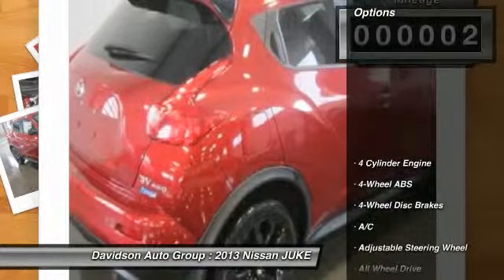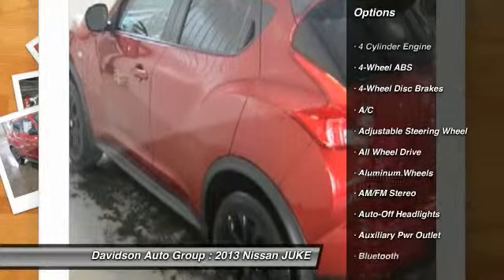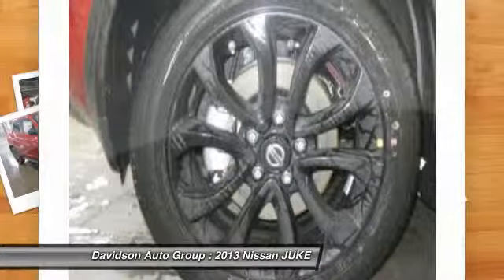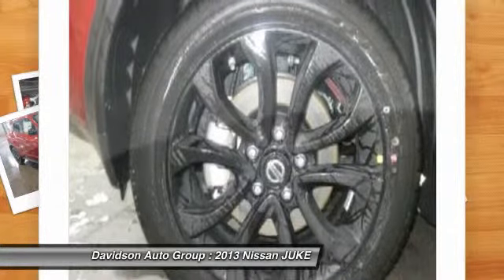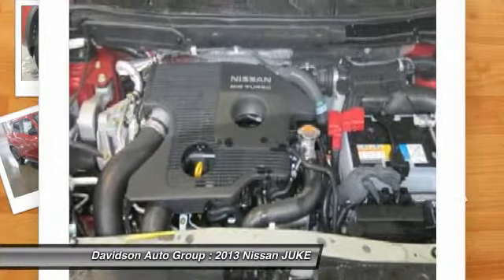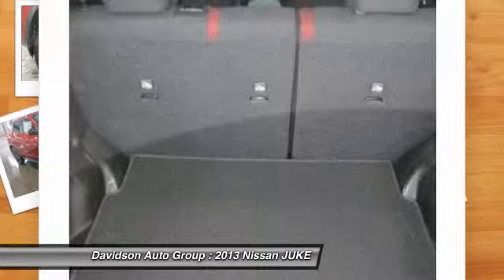2013 Nissan JUKE - Station Wagon Watertown NY N131661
2013 Nissan JUKE